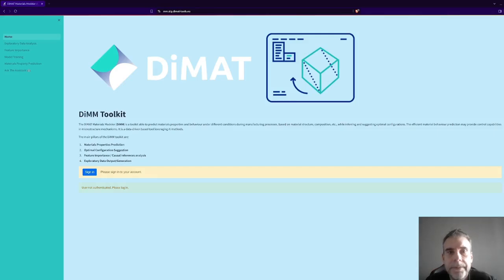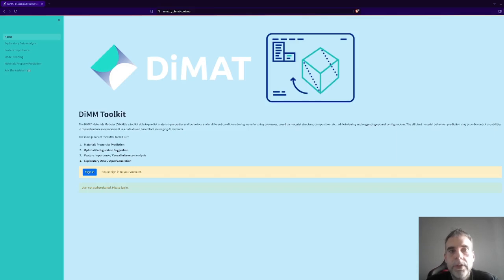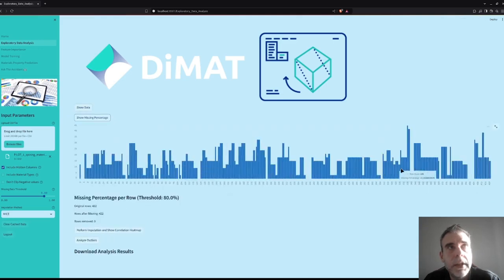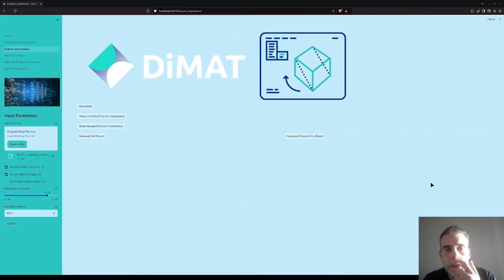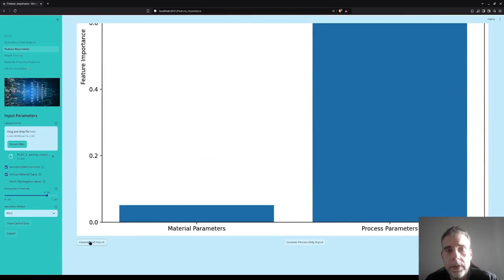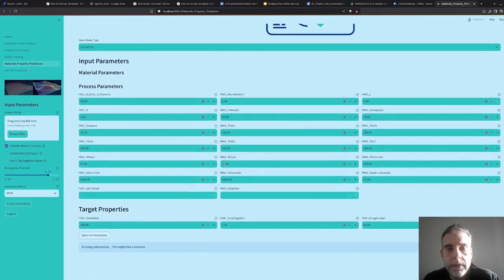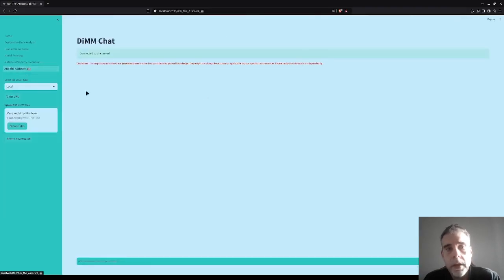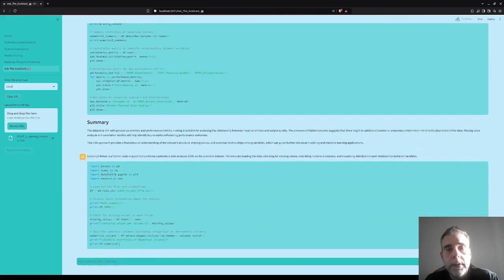DiMAT Materials Modeler – DiMM - Demo Video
DiMAT Materials Modeler – DiMM - Demo Video - April 2025 - Version 1